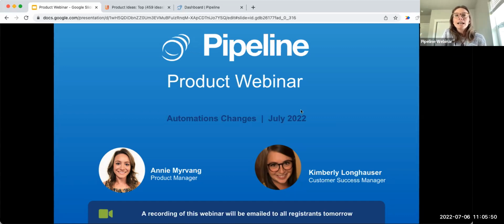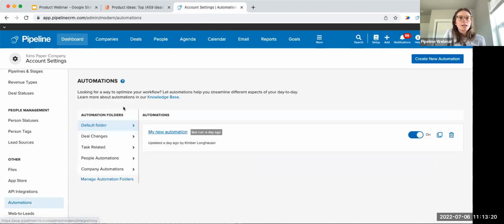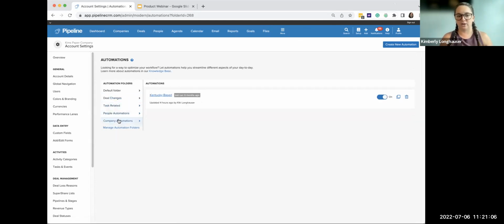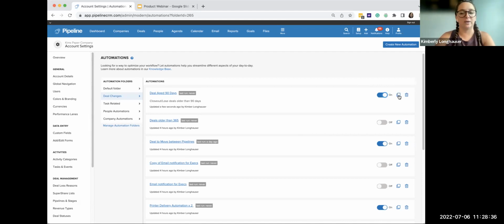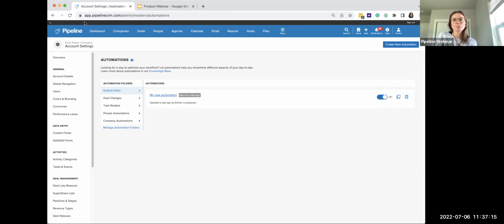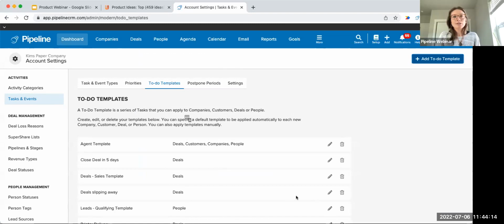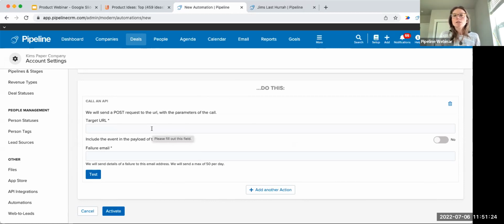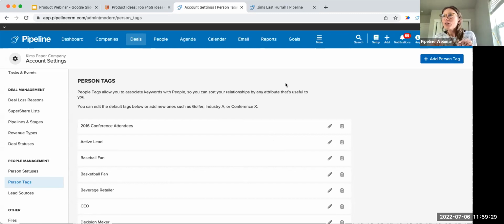Pipeline Product Webinar Automations Improvements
Our latest Product Webinar focuses on these exciting automations improvements. It’s imperative that you optimize your workflows to remove barriers to productivity so you and your team can spend more time doing what you do best, closing deals.